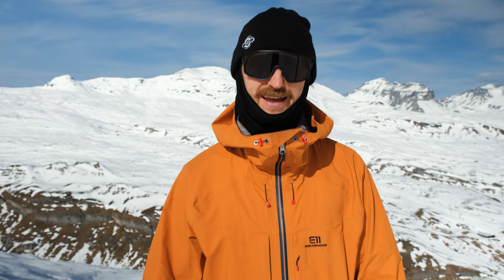Join a Ski Camp in Laax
Focus on your ski technique for a week, improve your short and long turns, get a taste for bumps, and try your first tricks on skis with our top-qualified instructors!

2024 Ski Camp 1 | Jan 14-20
2024 Ski Camp 2 | Jan 21-27
2024 Ski Camp 3 | Jan 28-Feb 3
2024 Ski Camp 4 | Feb 25-Mar 2
2024 Ski Camp 5 | Mar 3-9
2024 Ski Camp 6 | Mar 10-16